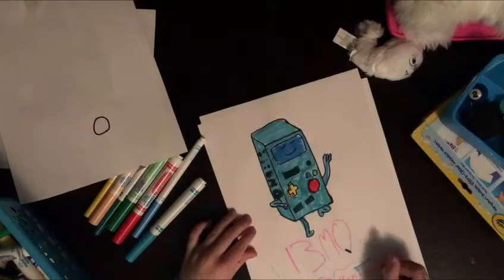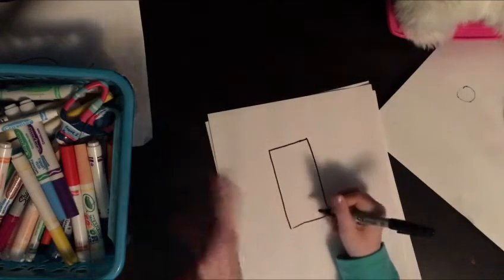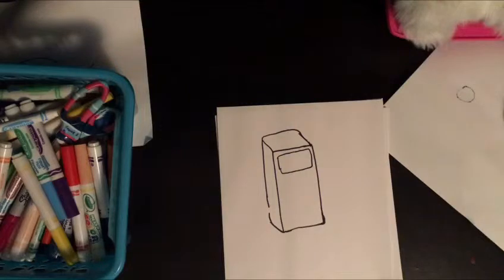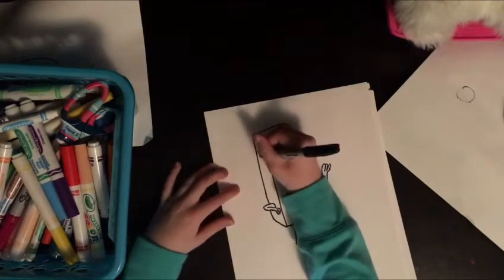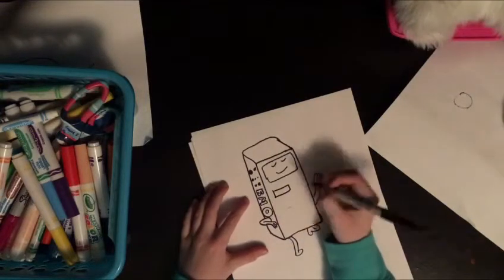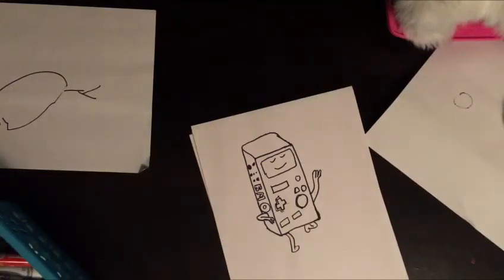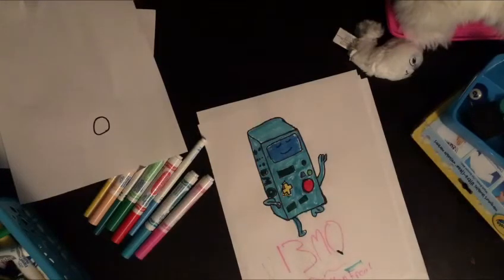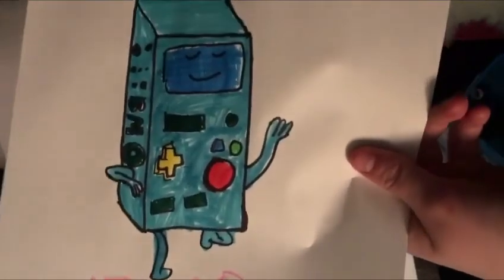How to draw BMO